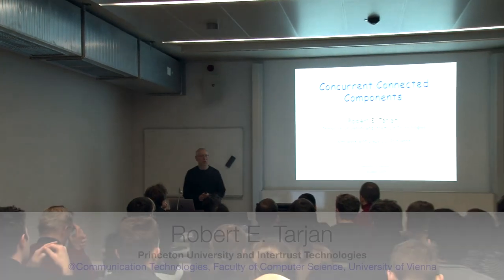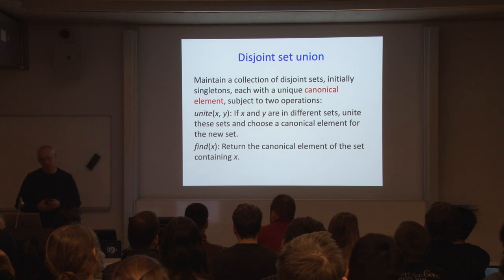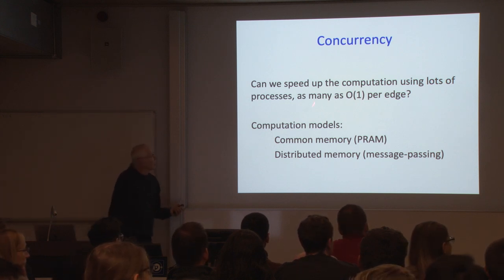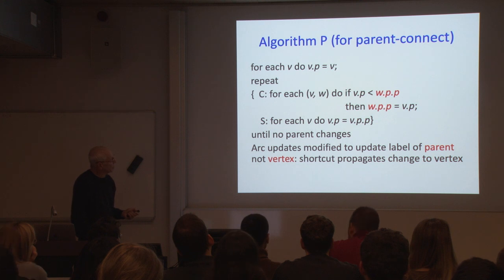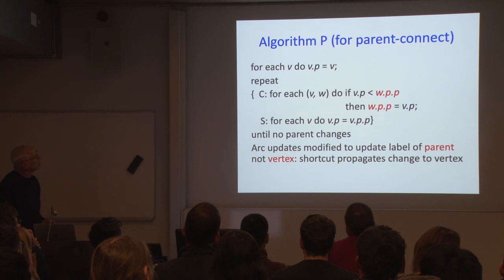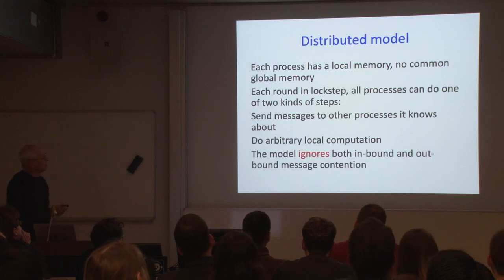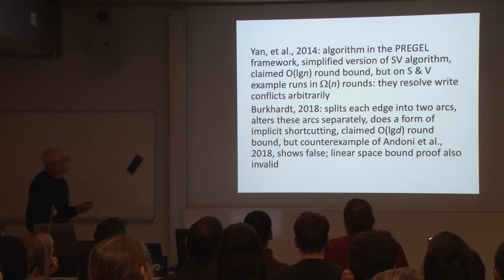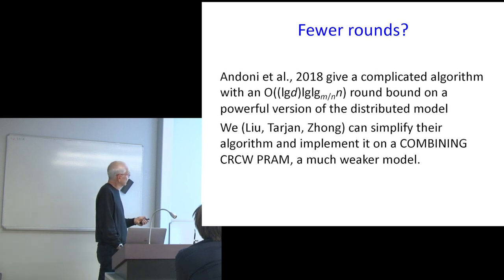Robert E. Tarjan, Concurrent Connected Components, University of Vienna, Communication Technologies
Finding the connected components of a graph is one of the most basic graph problems. Although it is easy to find components sequentially using graph search or a disjoint set union algorithm, some important applications require finding the components of huge graphs, making sequential algorithms too slow. We describe recent progress on concurrent algorithms for this problem. Some simple algorithms seem surprisingly hard to analyze.